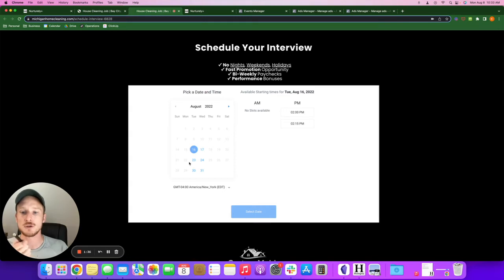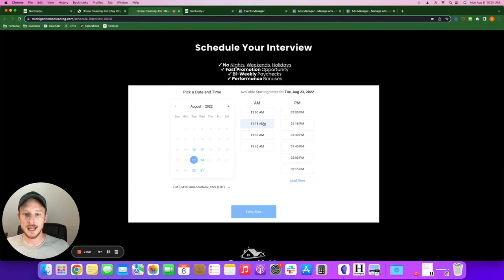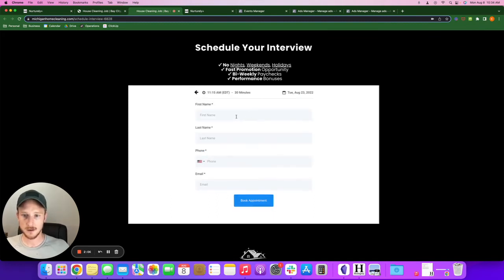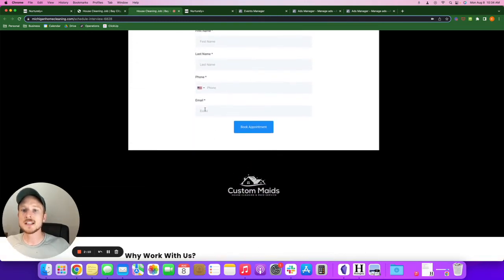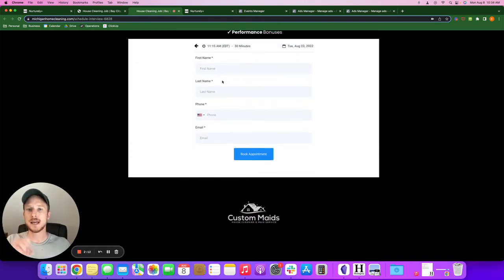Scheduling Their Interview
This video is part of a course I'm putting together to help residential cleaning companies grow their workforce

Finding great clients is easy. Finding great employees isn't. This unique (yet very simple) Team Building system allows owner-operators to take full control of their job application flow. Just like sales, it's still a numbers game. Fortunately, this system generates job applications at a clip of just $4.77 each. We can afford to sift through 100 applicants to find 1 good one. All I ask is that you help me create the best possible team building/hiring course imaginable by leaving me any constructive feedback you have. 😎